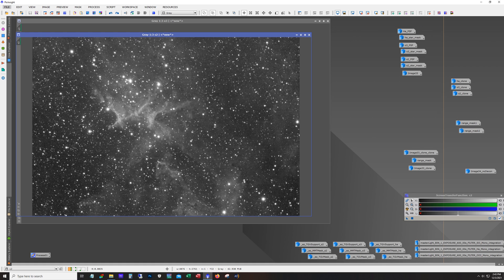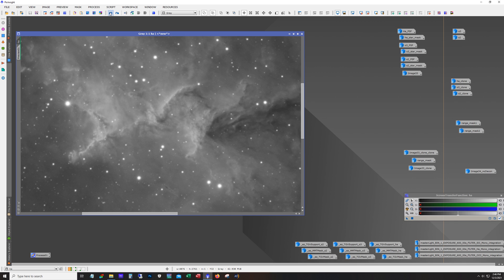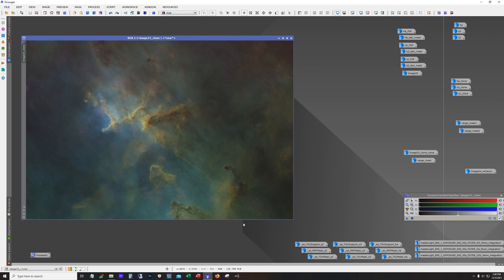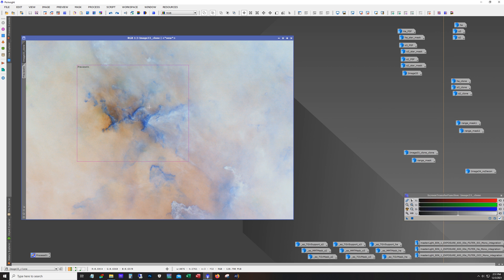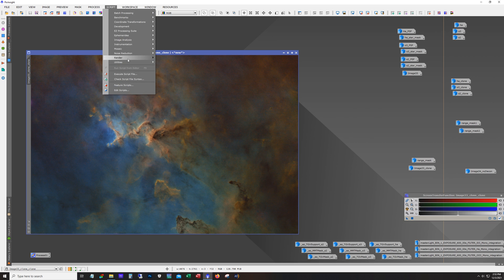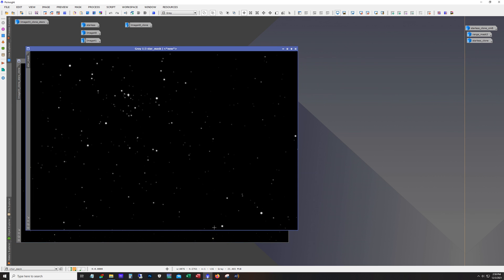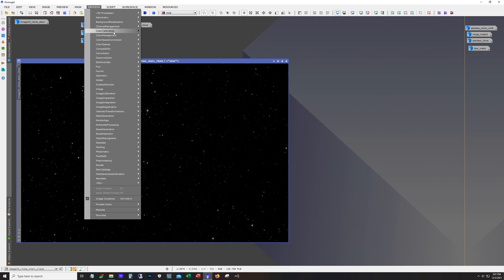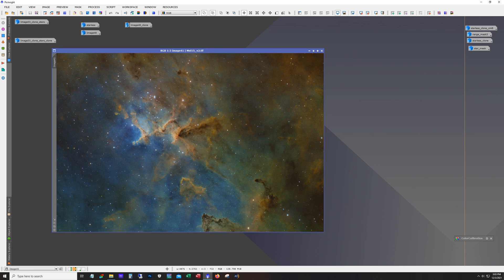Backyard Astrophotography: Lets image the core of the Heart Nebula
In this video, I go over the work flow I used to process this image.

Detailed steps of processing can be found on my youtube channel.